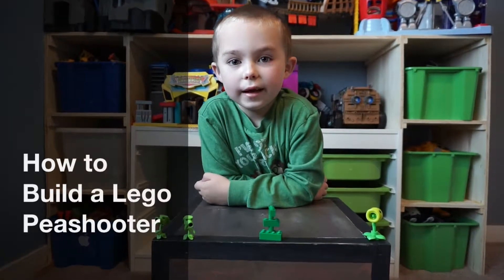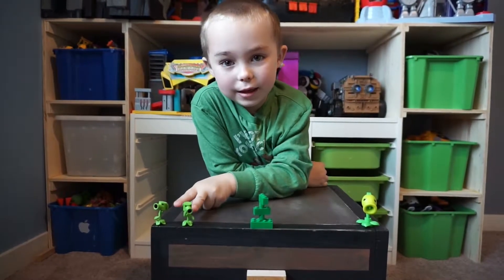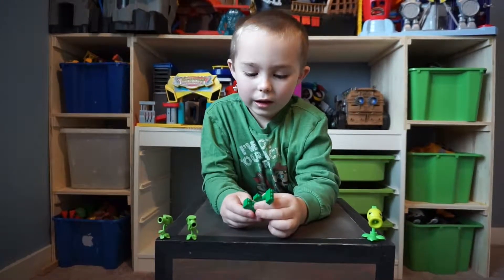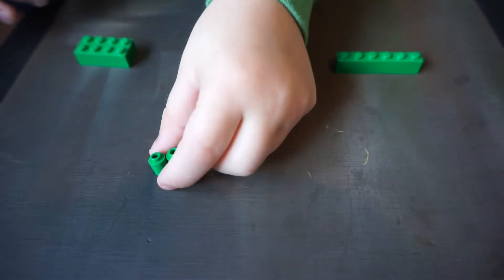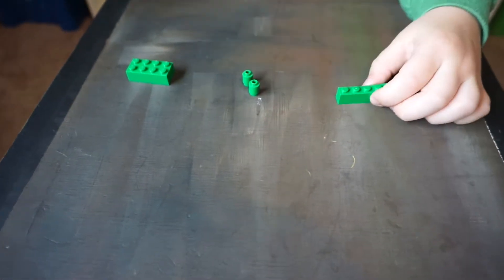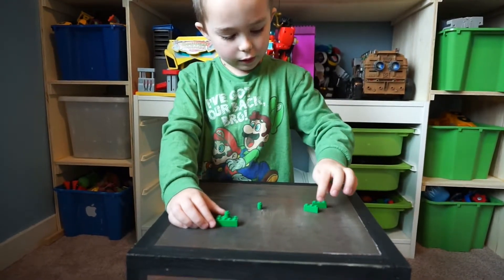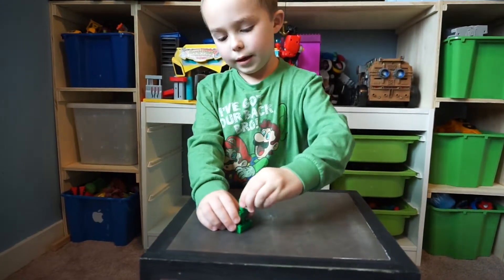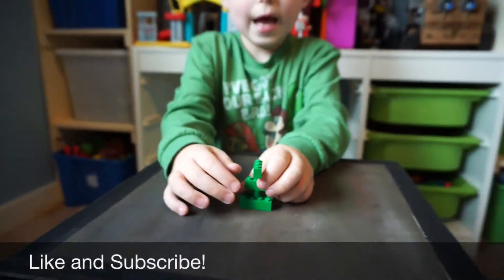How to build a Lego Pea Shooter from Plants vs Zombies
Logan builds his version of the pea shooter using legos.